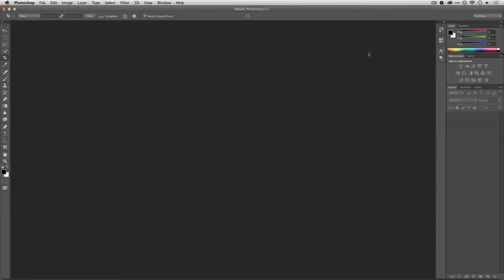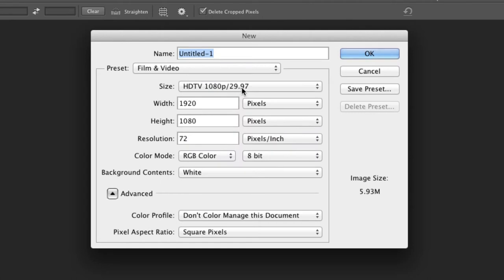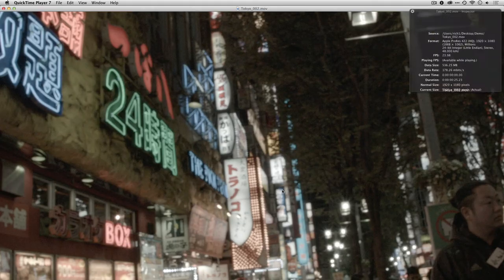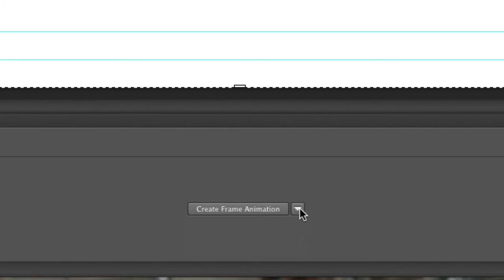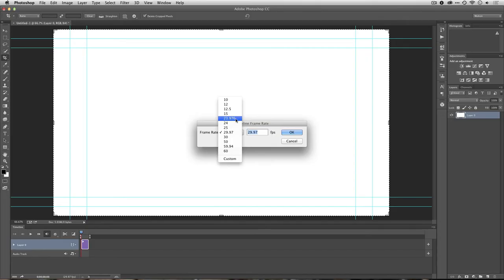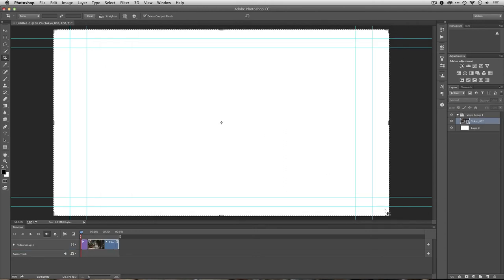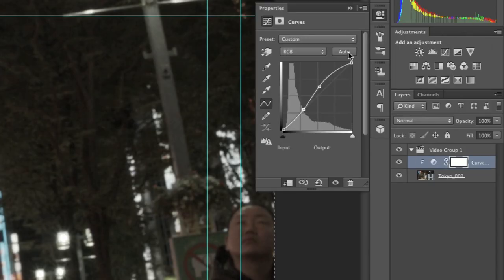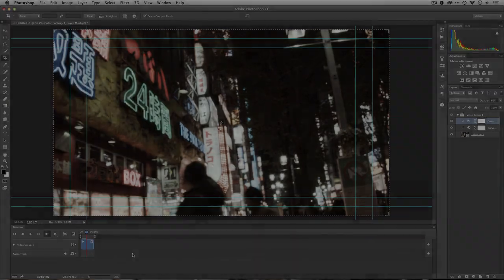Edit Video in Photoshop (Part 1) | Setting up Photoshop CC to Edit Video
Learn how to setup Adobe Photoshop to edit video.